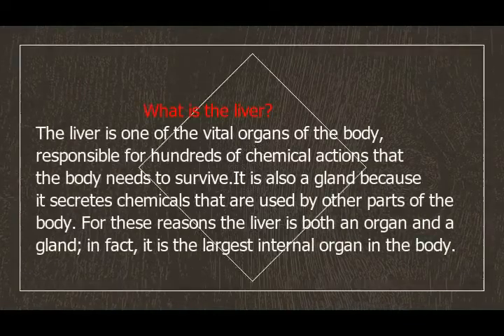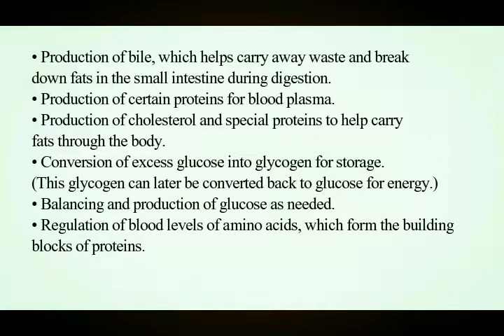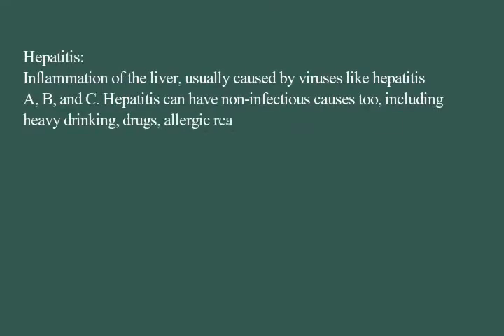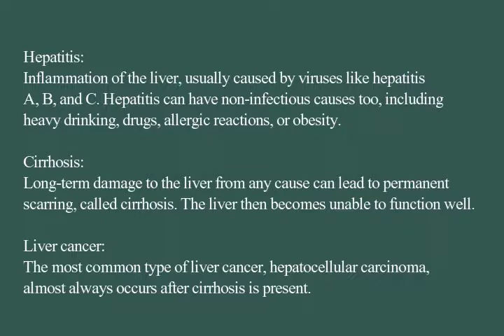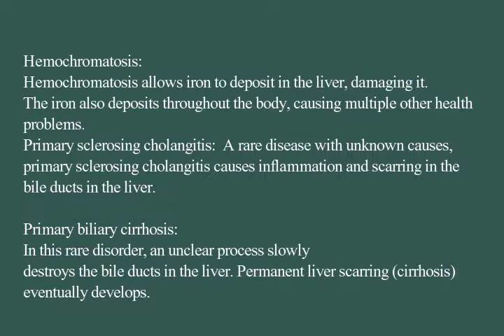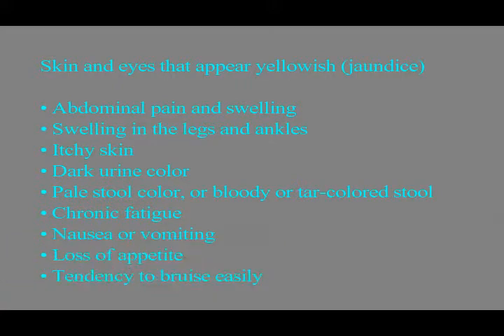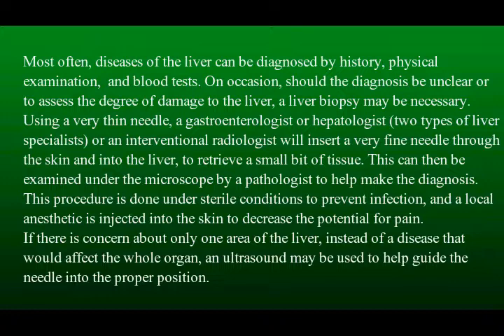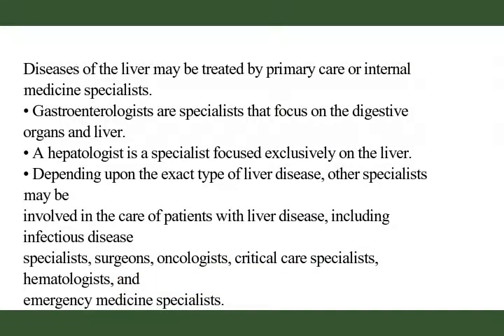Family Health: What Is Liver? Liver Damage Symptoms And Treatment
Family health, what is liver? liver damage symptoms and treatment. Discuss of this video, liver damage and liver disease symptoms. how to liver disease treatment.